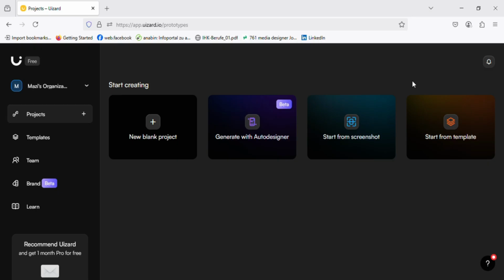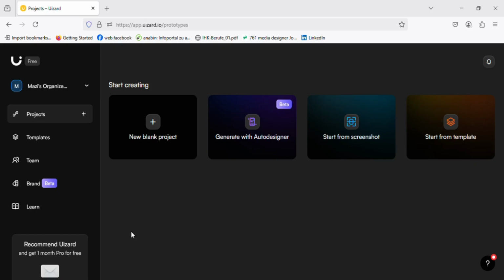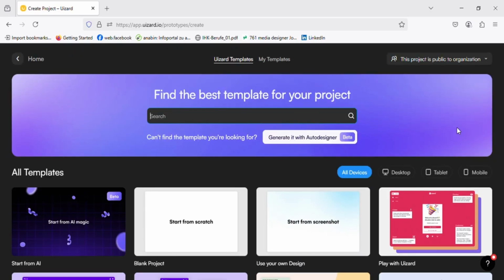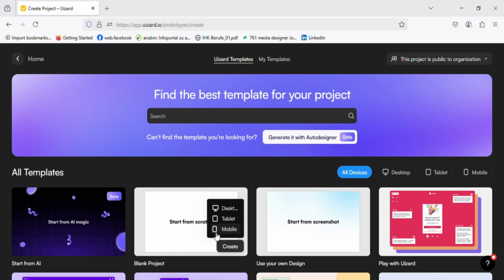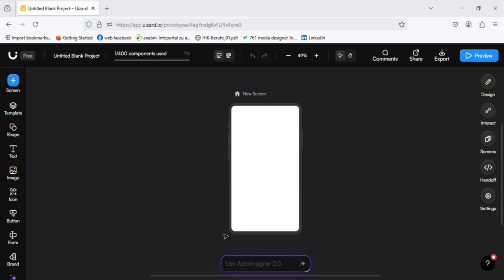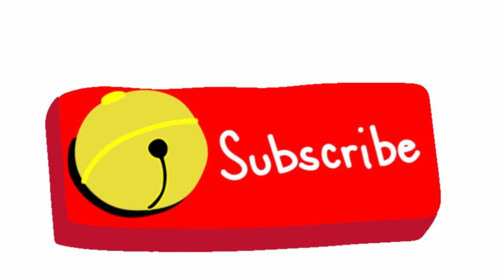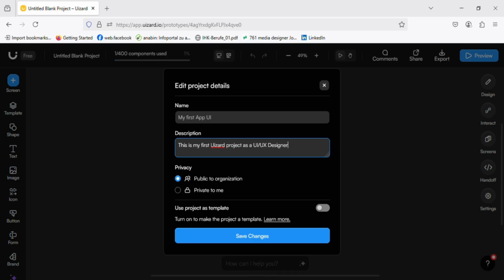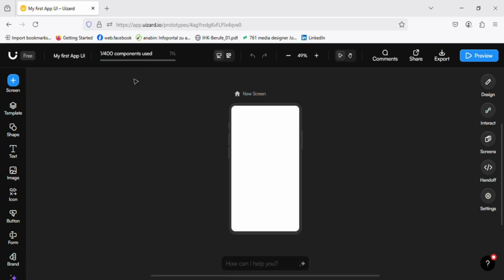Starting a new design project